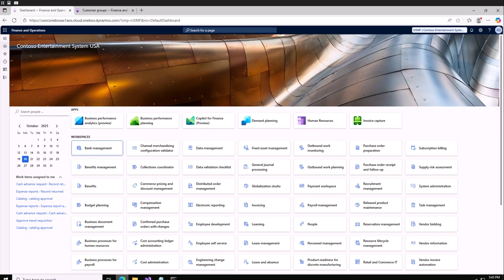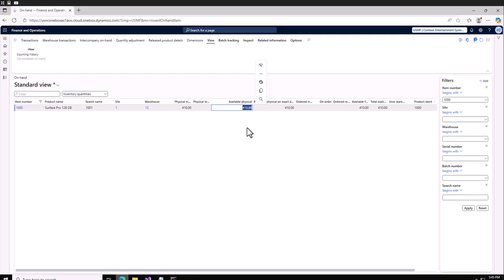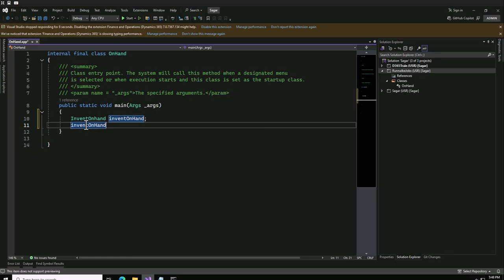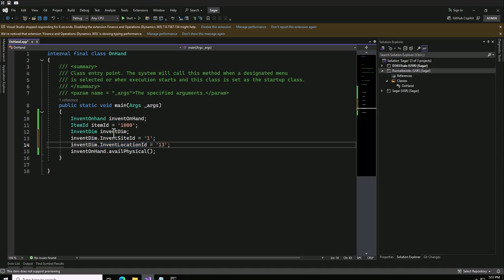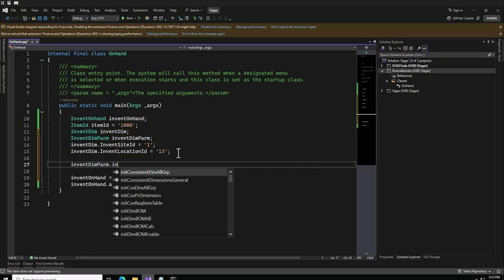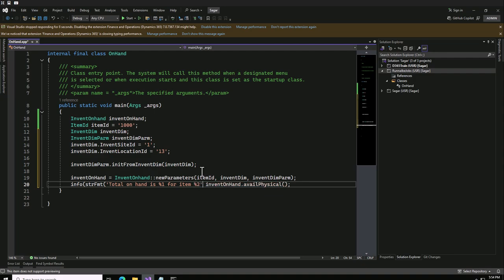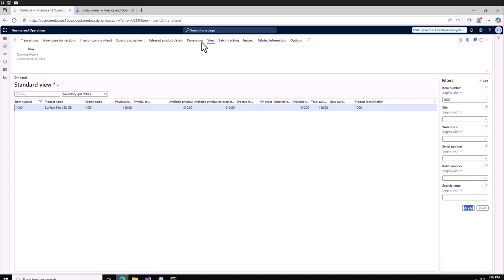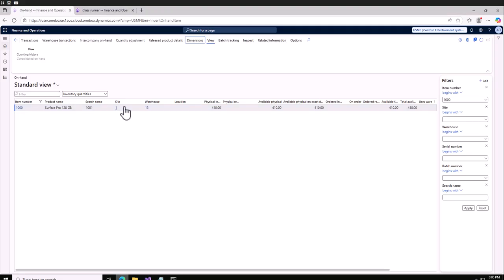How to Check On-hand Inventory in D365 F&O Using X++ | Lecture 25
Learn how to check the on-hand available quantity of items in Dynamics 365 Finance and Operations (D365 F&O) using X++.

In this step-by-step tutorial, we’ll cover:
✅ How to get inventory on-hand quantity for a product
✅ How to filter by site, warehouse, and batch
✅ How to use InventOnHand table and InventSum for calculations
✅ Practical example: Check on-hand quantity for a Sales Order / Purchase Order scenario
✅ Best practices to avoid performance issues in large warehouses

💡 Why This Tutorial is Important:

Helps developers fetch live inventory data in forms & reports

Useful for custom validations & order checks

check on-hand inventory d365 f&o,
d365 x++ check item quantity,
x++ inventsum example,
inventonhand table d365 tutorial,
d365 f&o stock availability x++,
inventory on-hand check x++ d365,
d365 f&o warehouse quantity tutorial,
x++ get item quantity in stock,
dynamics 365 finance and operations inventory tutorial,
d365 technical tutorial on-hand quantity